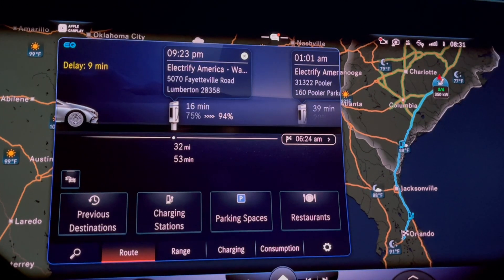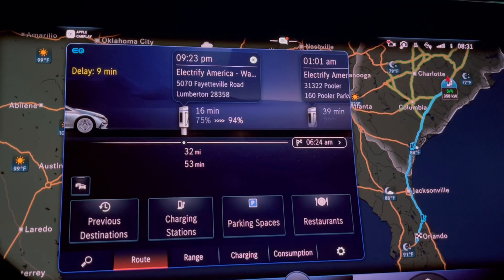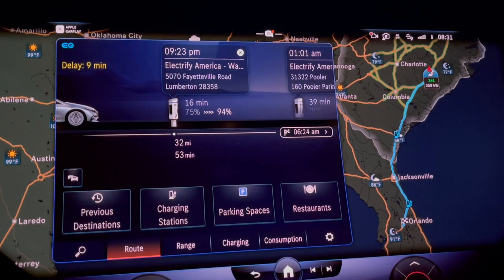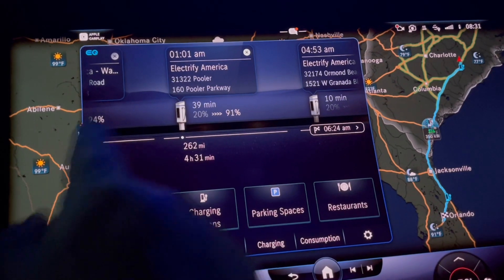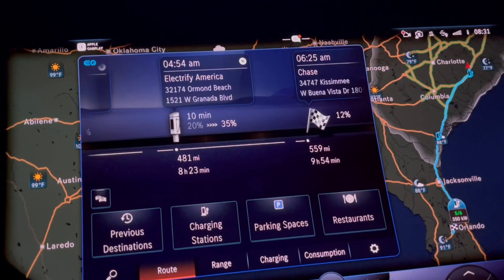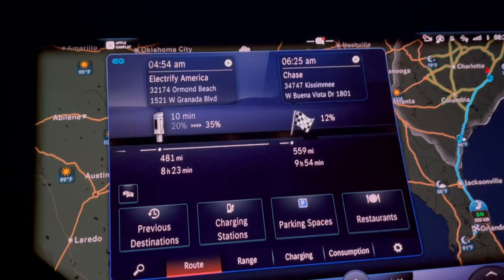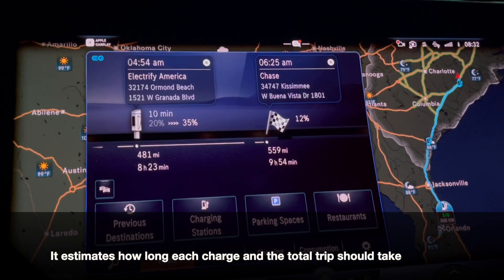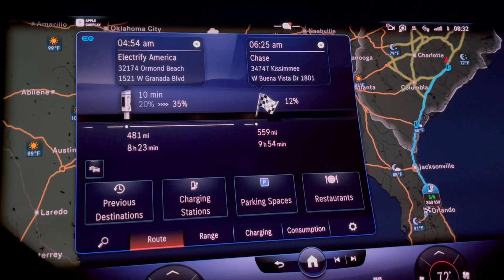Mercedes-Benz EQS Navigating and Charging Long Trips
When taking a long trip, just enter your destination and the car's navigation system recommends charging stops and total time to your final destination - charging stops included.  On Apple Maps, this trip takes 8 hours and 6 minutes (no stops).  With the charging stops, MB estimates it will take 9 hours and 54 minutes.